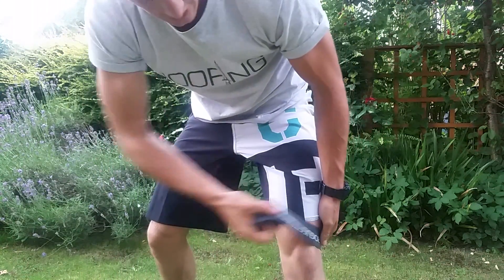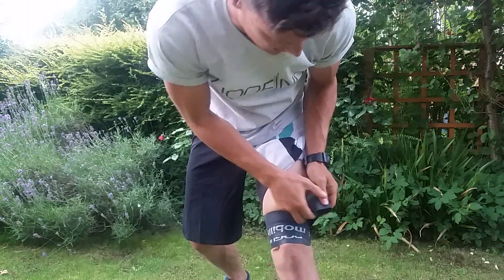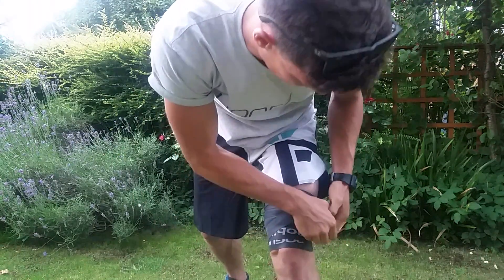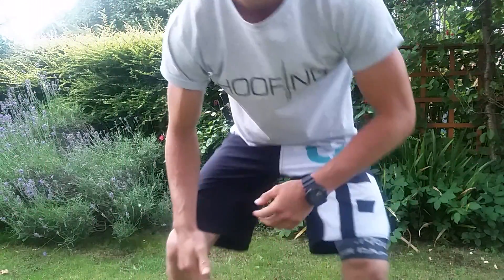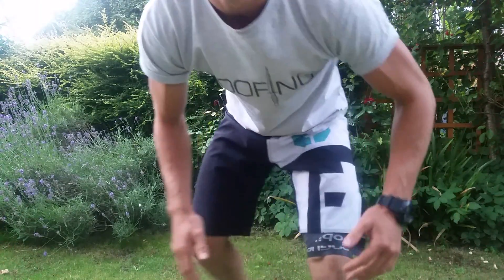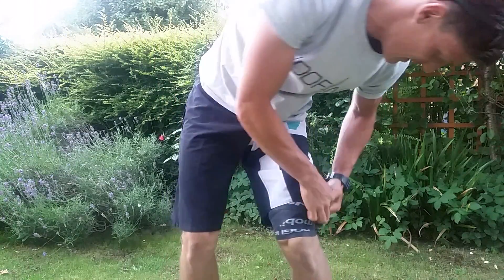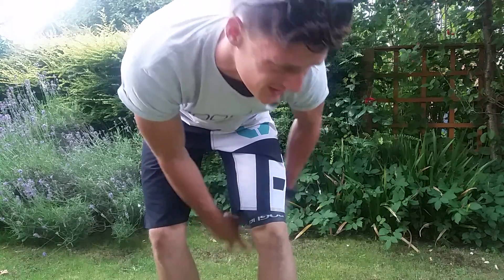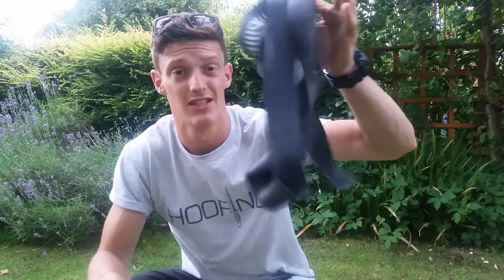Why I'm sitting in my garden covered in black rubber